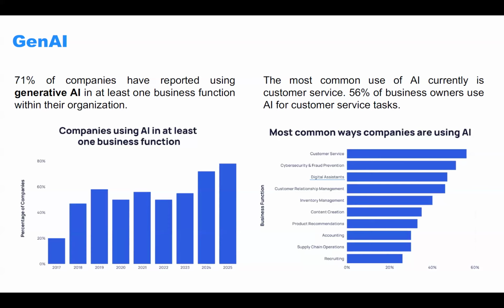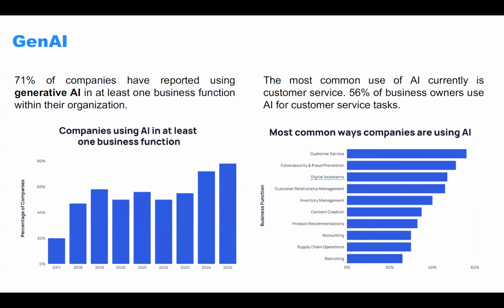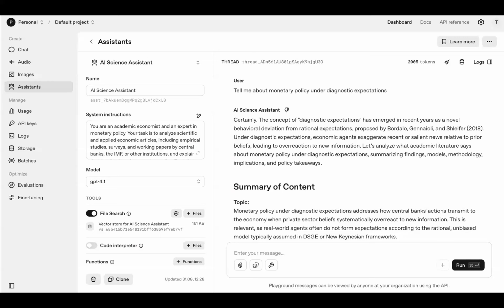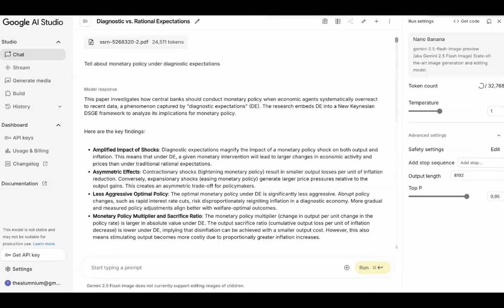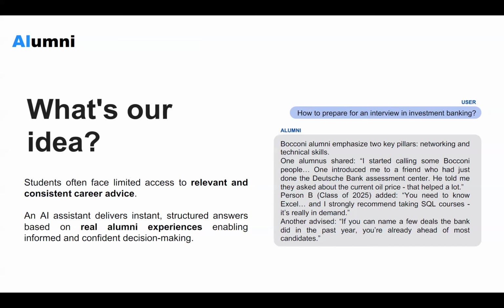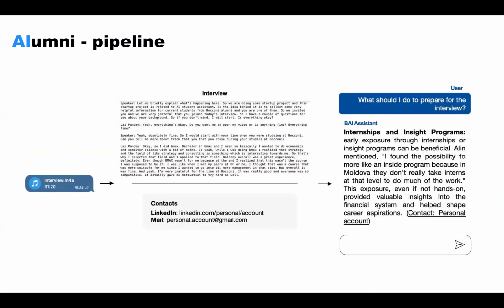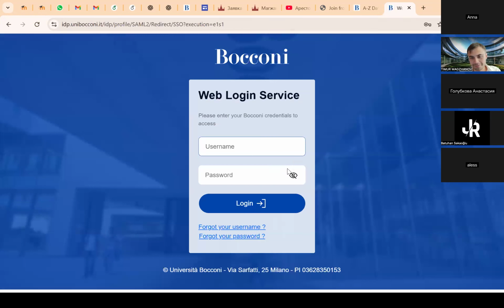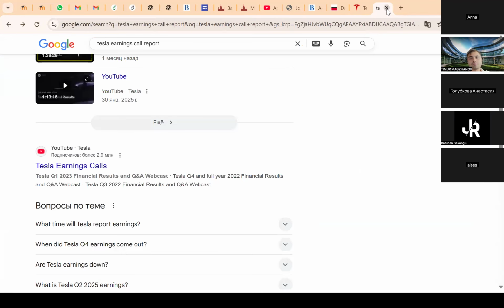Future prospects for LLMs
This session explores how large language models will be used in the future across fields like education, research, and business. It covers practical use cases for methods such as Retrieval-Augmented Generation (RAG) and Model Context Protocol (MCP), focusing on how they improve reliability, control, and task-specific performance.